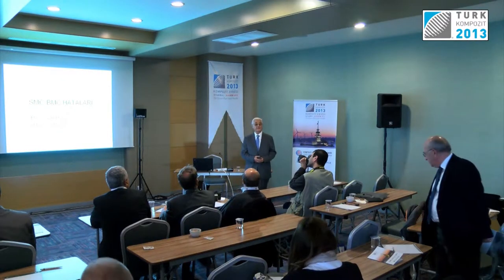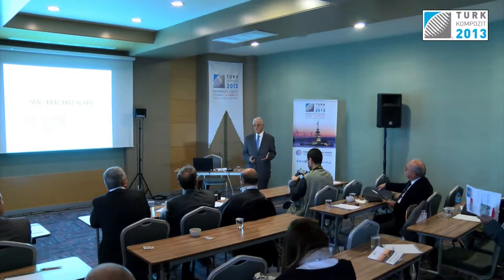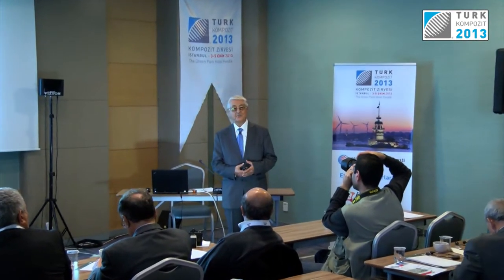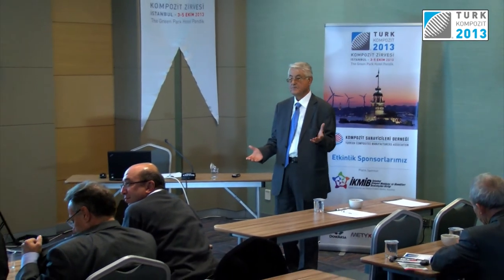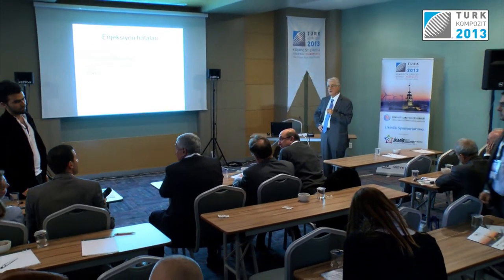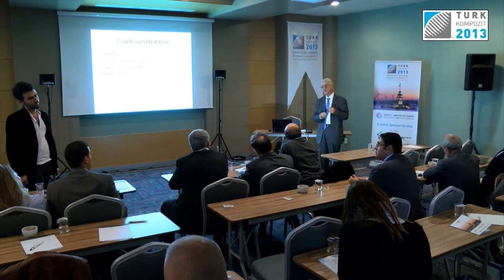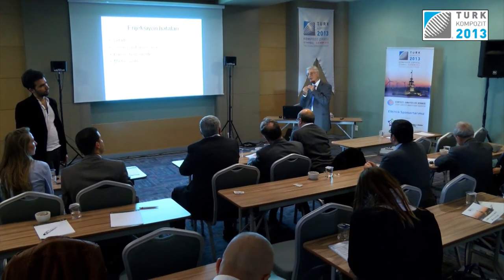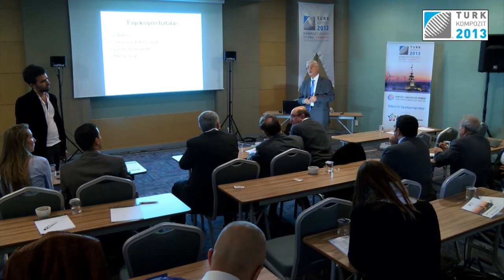Kompozit2013 - 1. Gün Metin Basbudak_English